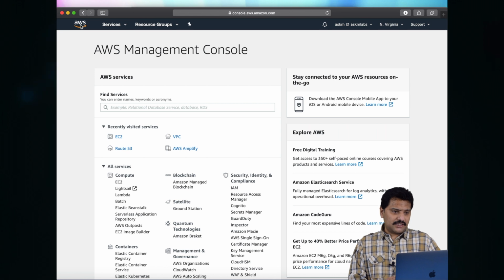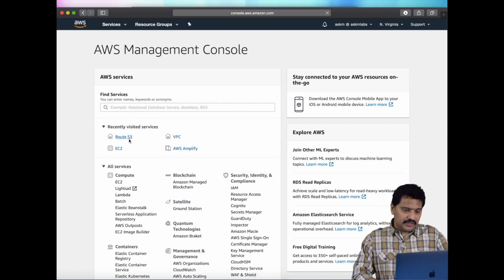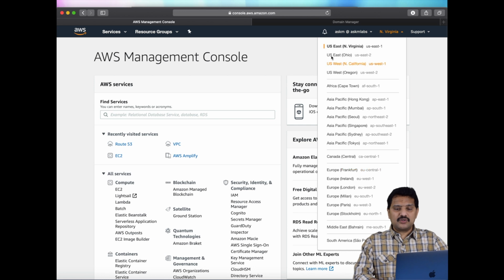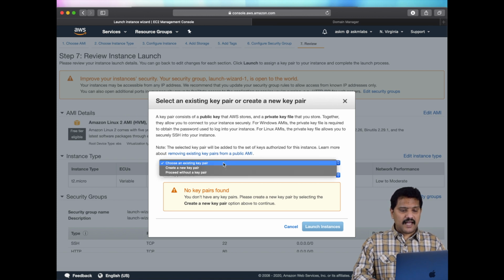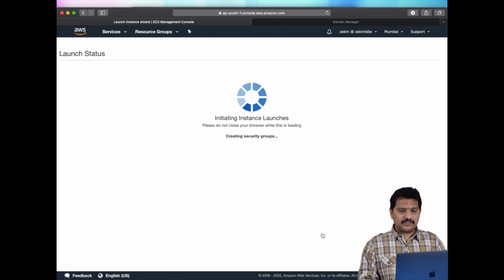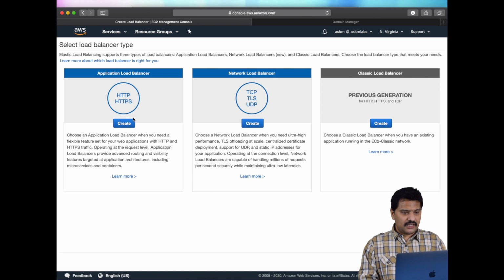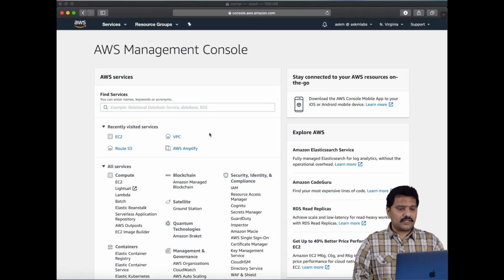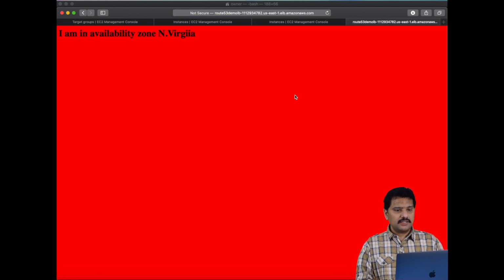AWS Route 53 Part - 1 (Prepare Infra for Demo)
This video is a part-1 of multi parts demos on AWS Route 53.  As part of this demo series, we will share multiple demos on each routing policy. To practice all those demos, you need to prepare your infrastructure. This video explains about route 53 and then steps to prepare the infrastructure required to practice the following routing policy demos.

➡️ Geolocation Routing Policy ( coming soon.)
➡️ Mutivalue Routing Policy ( Coming soon )
➡️ TTL Value demo ( Coming soon )
➡️ Route 53 Record Types ( Coming soon )